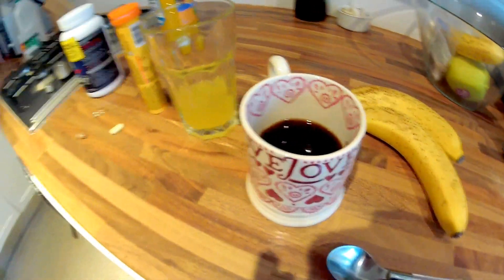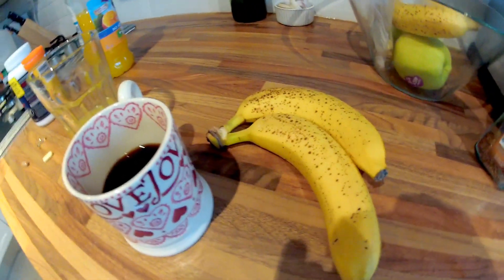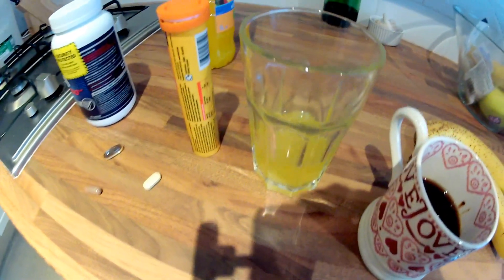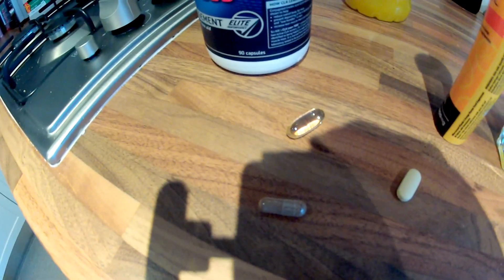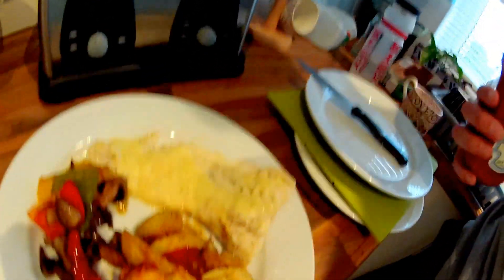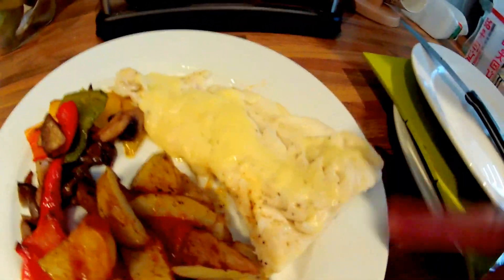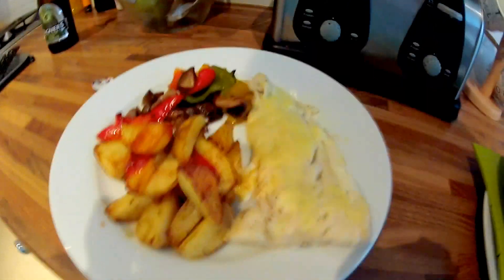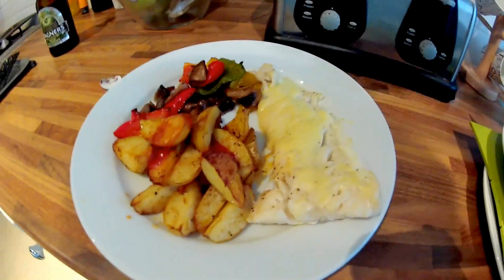weightloss blog day 18 dogshit drive through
tuesday i almost caved with a mcdonalds and a gregs, but i was strong and stayed healthy!